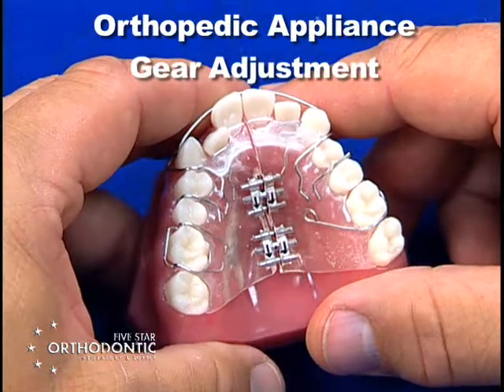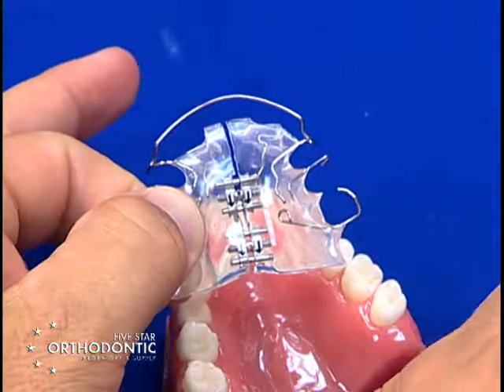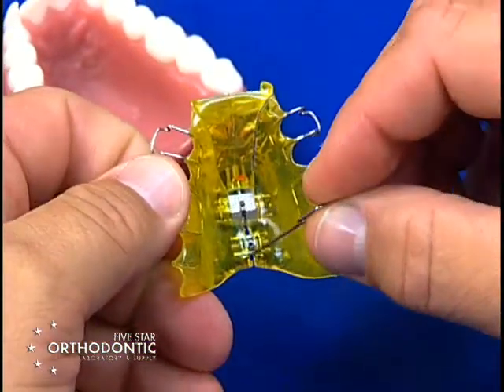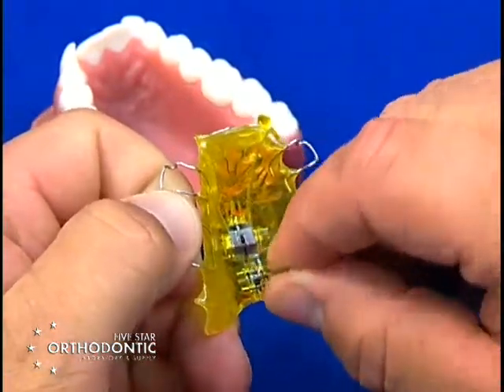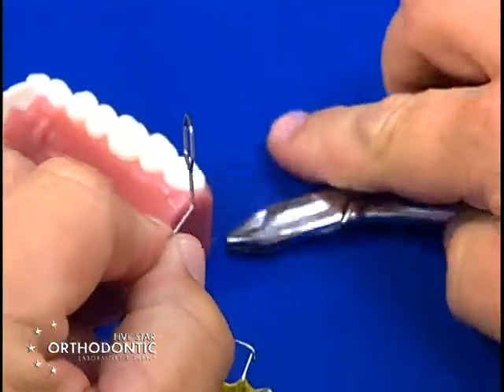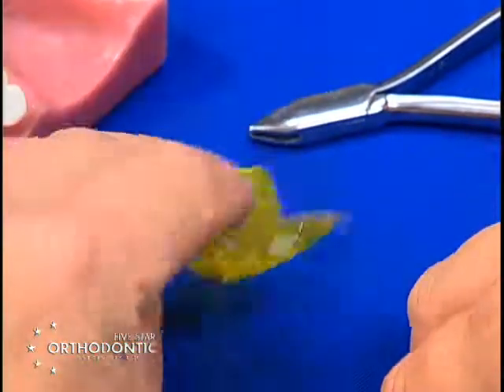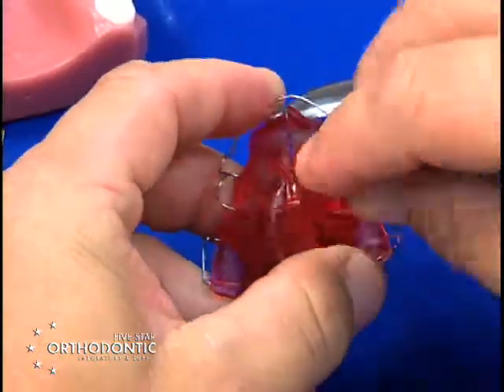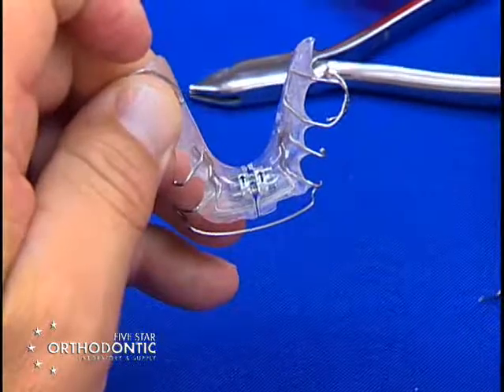Orthopedic Appliance Gear Adjustment